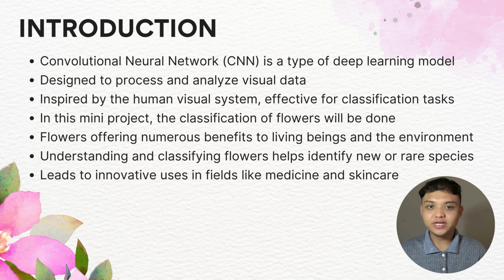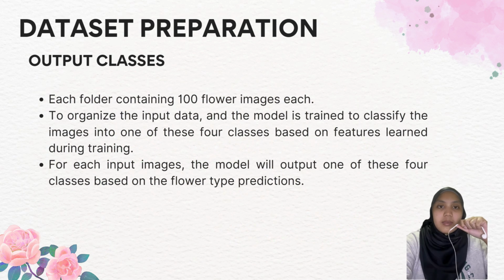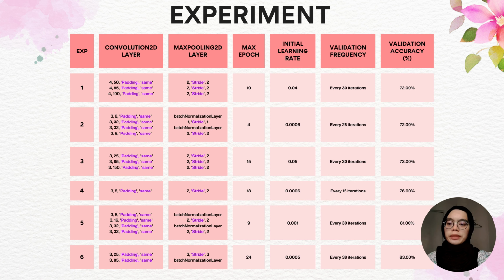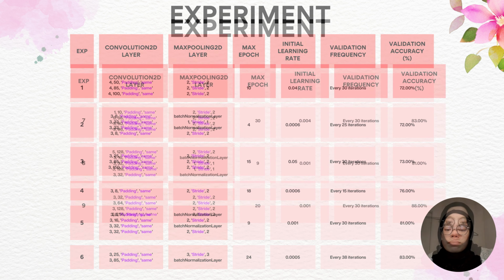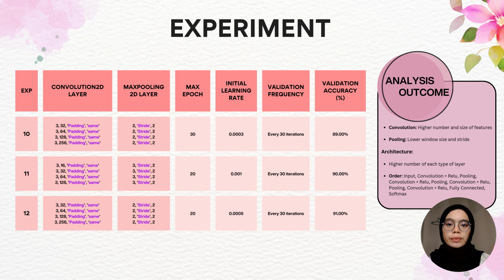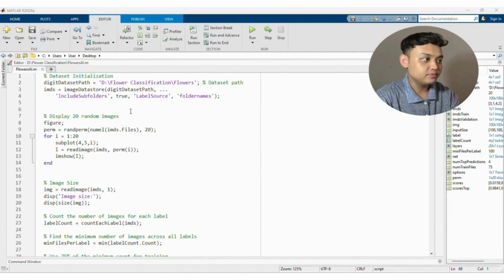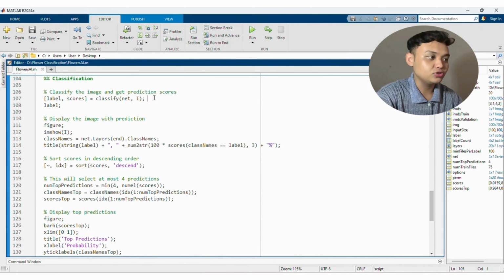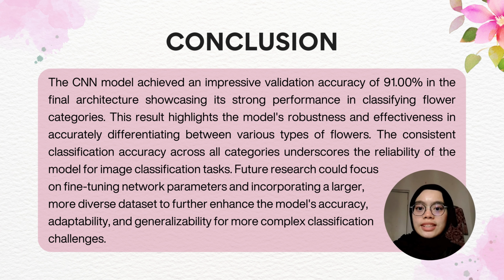CSC583 CNN FLOWER RECOGNITION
Topic: FLOWER RECOGNITION BY USING CNN
Team Members: DANIEL MOHD SAHID, MAISARAH YASMIN, FARA'AIN IMRAN, PUTERI
Semester: 3
Course Code: CSC583
Group: M3CDCS2303C
Programme: CDCS230 BACHELOR OF COMPUTER SCIENCE (HONOURS.)